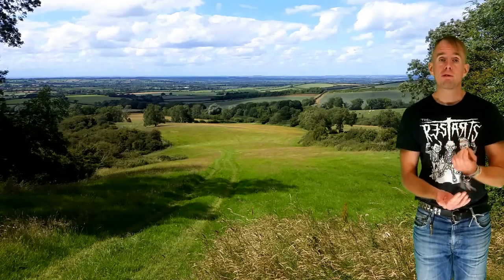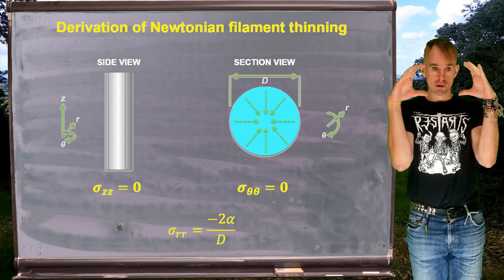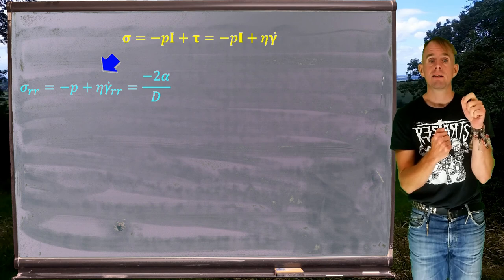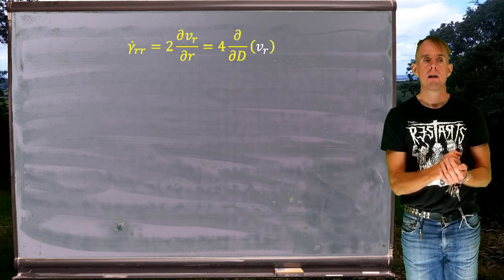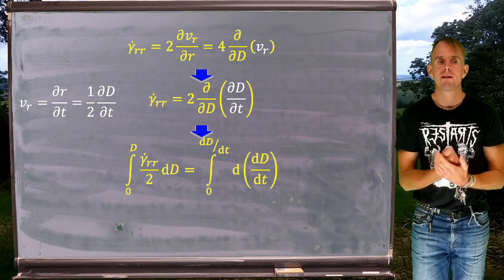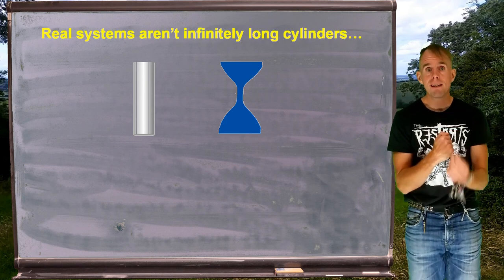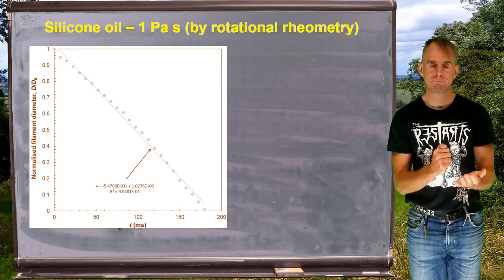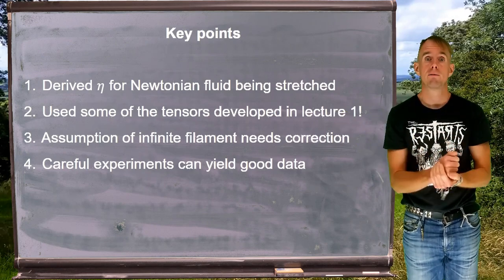Lesson 8, part 2: capillary thinning of Newtonian fluids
Lesson 8 part 2 shows how to derive from first principles the expression describing the capillary thinning of a Newtonian fluid.